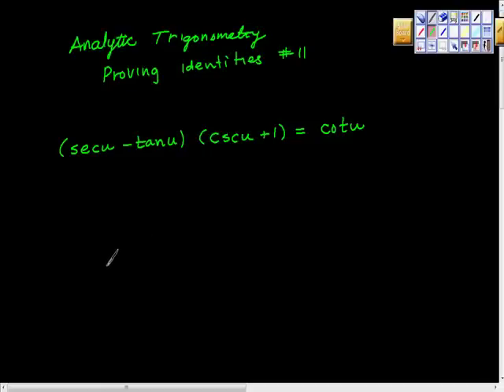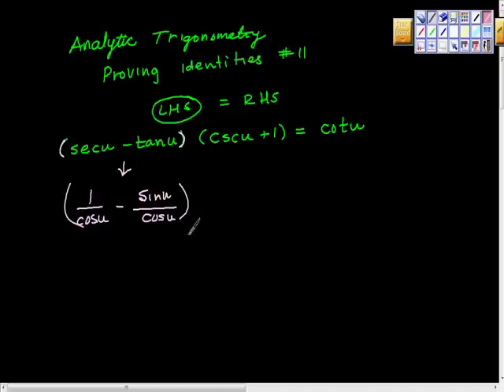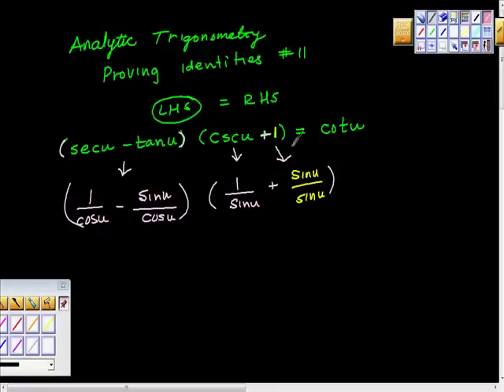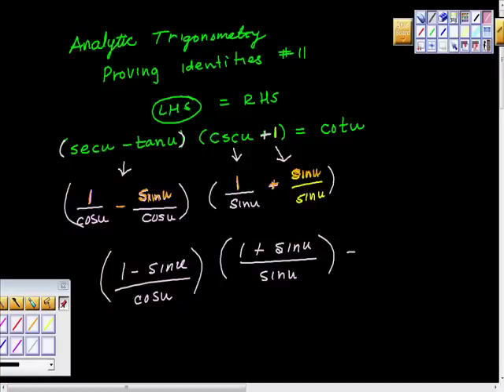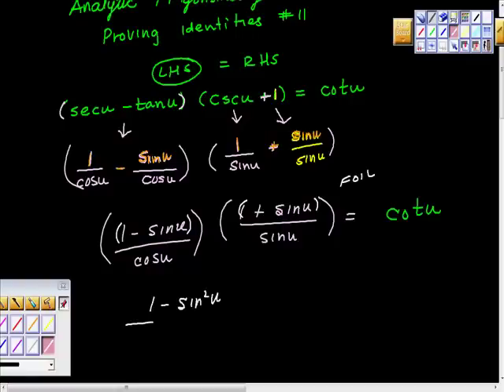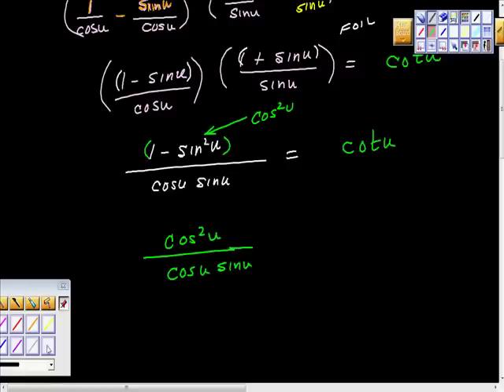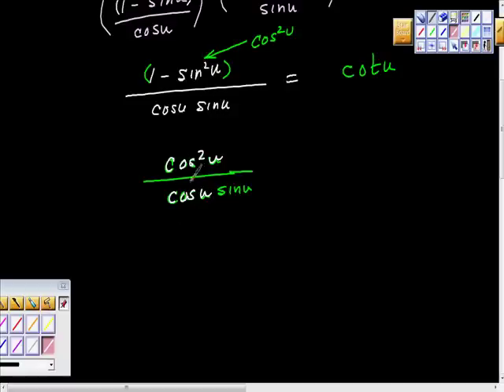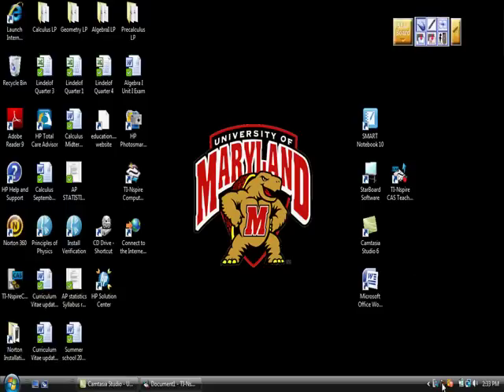Analytic Trig Pt. 11 Precalculus Trigonometry Prove identity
Proving Trig ids one-sided proof!